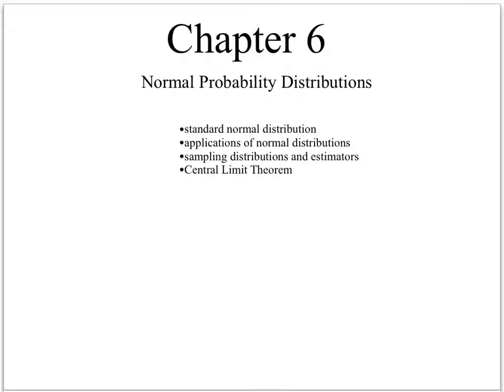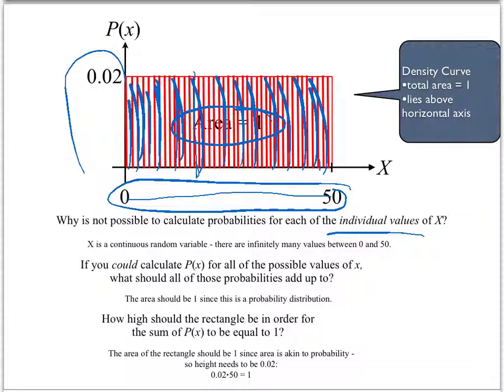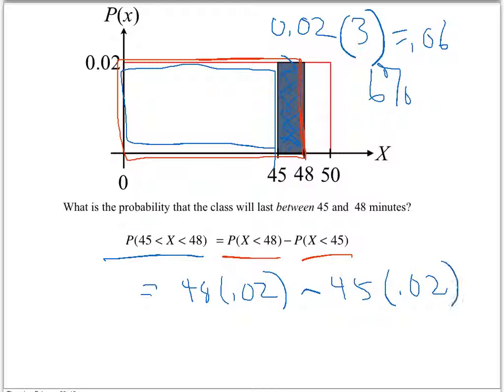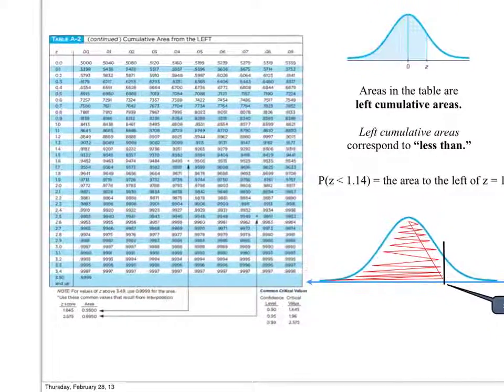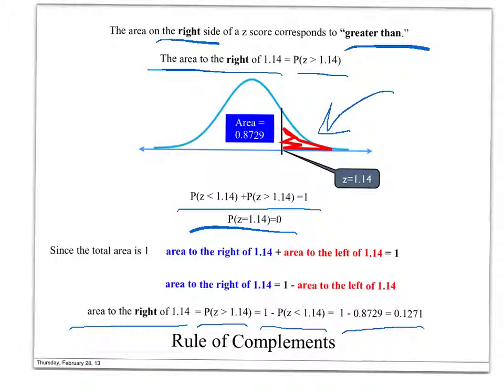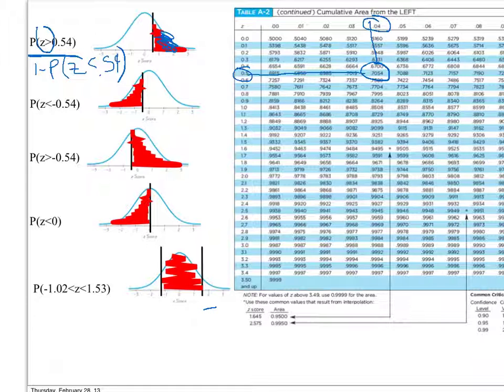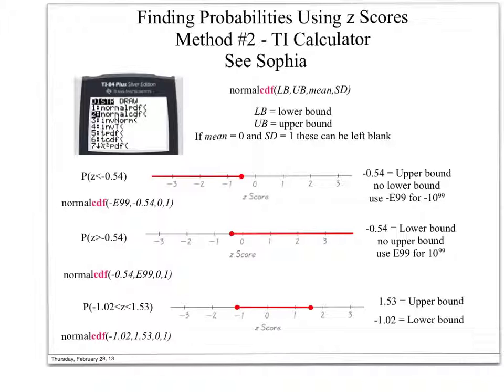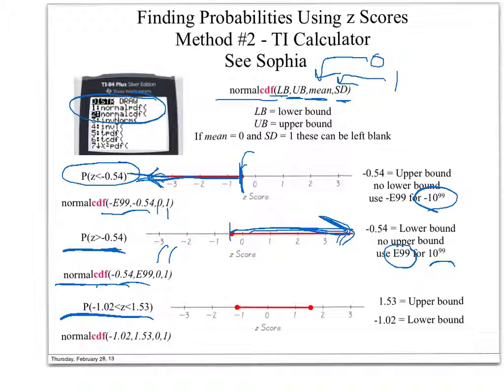Made with Explain Everything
Chapter6Part1